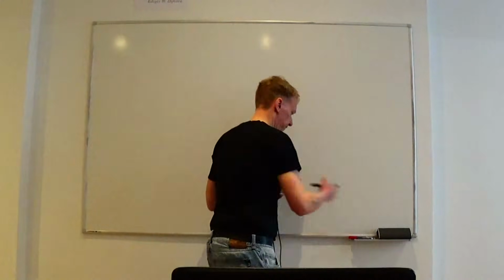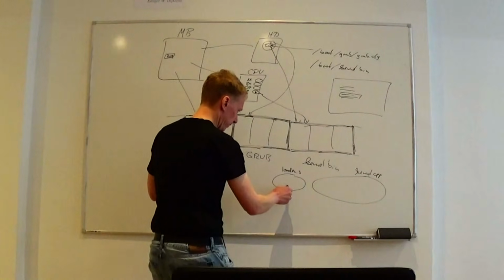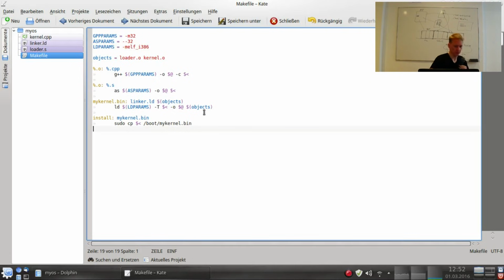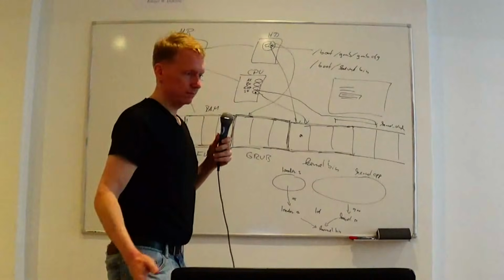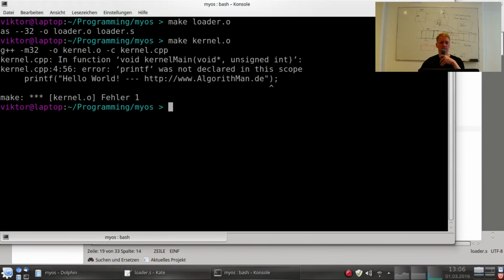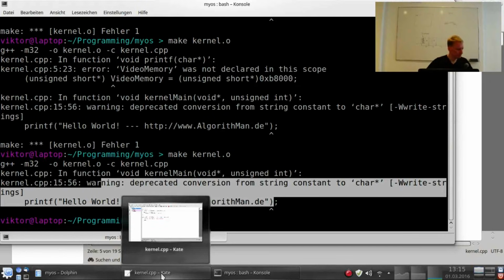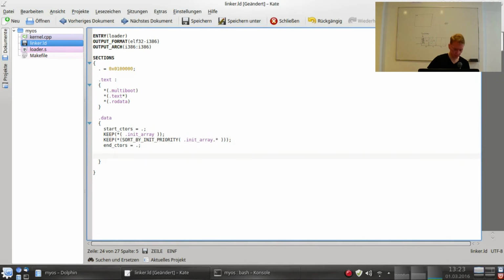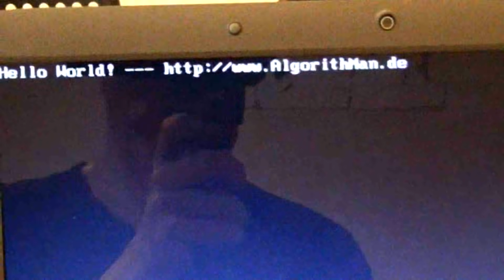Write your own Operating System in 1 hour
I show you how to write your own operating system in 1 hour.
On linux mint 17 you need to install the packages g++, binutils, libc6-dev-i386
many thanks to osdev.org and lowlevel.eu.